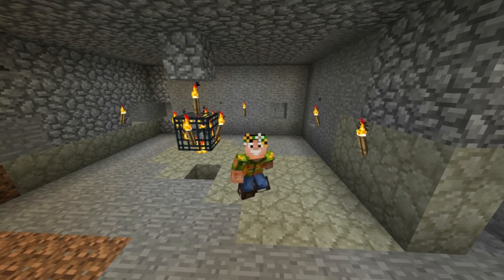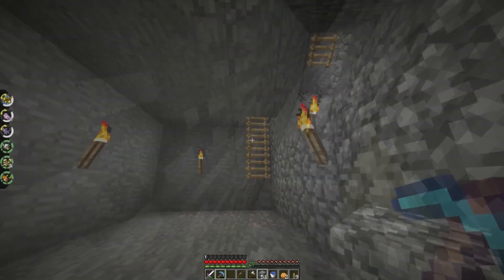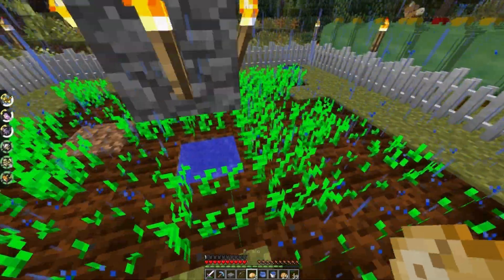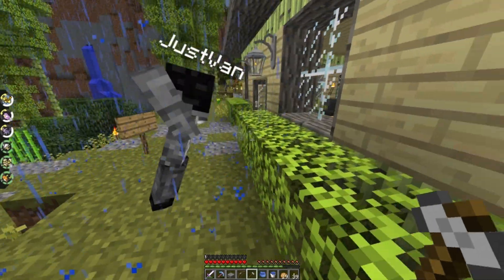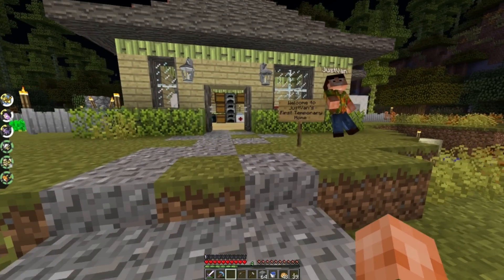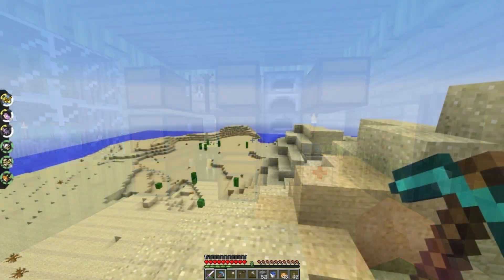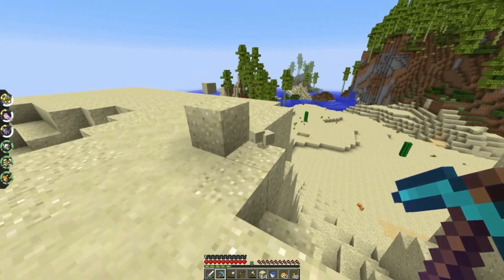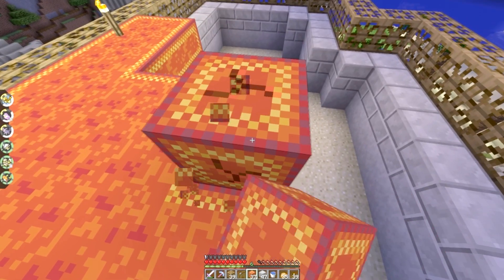Minecraft Pixelmon S2 - Ep. 28 - Desert Dwelling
In today's Pixelmon we build our skeleton grinder, then search for a nice desert spot to build a little house.

This is a private, whitelisted, invite only server.